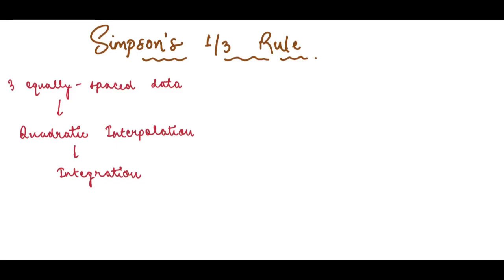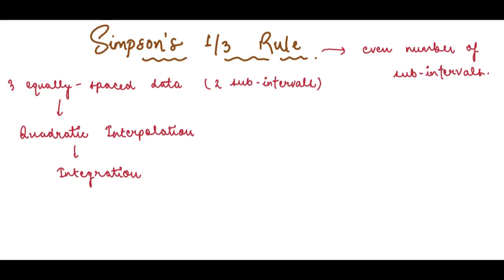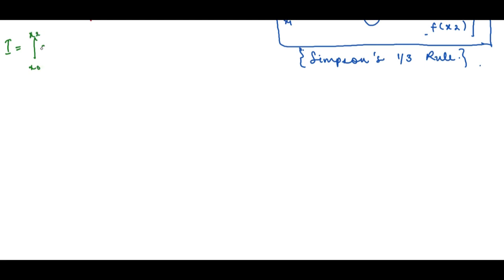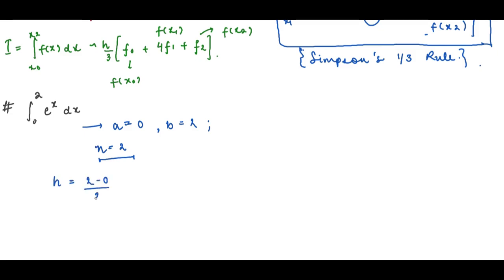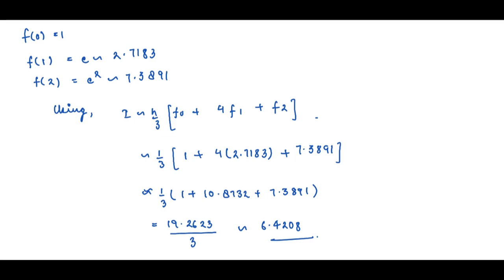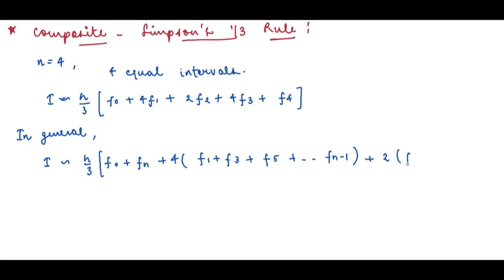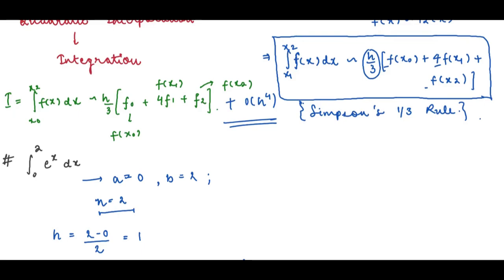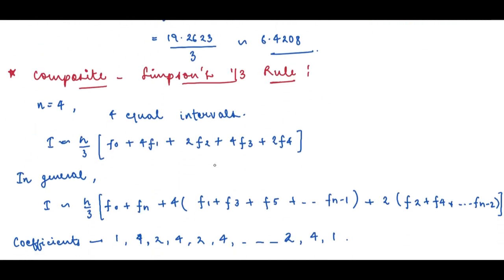Simpson’s 1/3 Rule | Numerical Integration | Numerical Analysis | Lecture 31📚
Learn Simpson’s 1/3 Rule for Numerical Integration with a clear explanation, derivation, and step-by-step solved example.

In this video, we cover:

* Basic idea of Simpson’s 1/3 Rule
* Derivation of the formula
* Composite Simpson’s 1/3 Rule
* Step size calculation
* Important coefficient pattern
* Condition for applying the rule
* Order of accuracy

⚠️ Remember: n must be even and the data points must be equally spaced.

Perfect for Numerical Analysis, Numerical Methods, Engineering Mathematics, B.Sc., M.Sc., GATE & competitive exams.

Follow Math Made Easy for more Numerical Analysis concepts, formulas, shortcuts and solved examples.📝